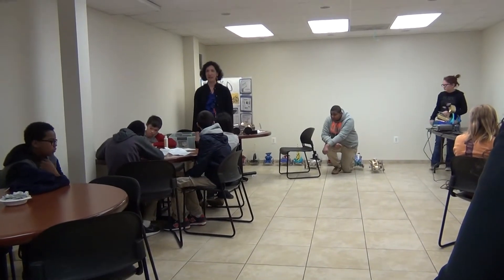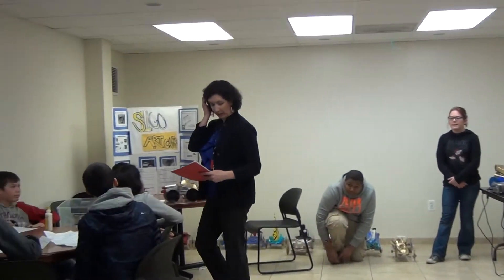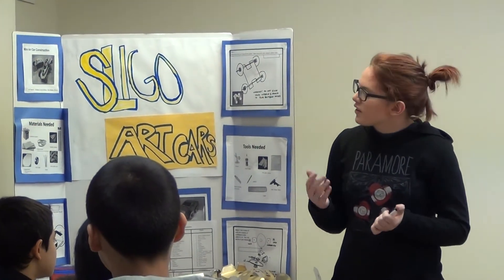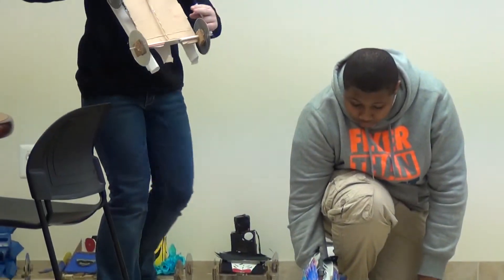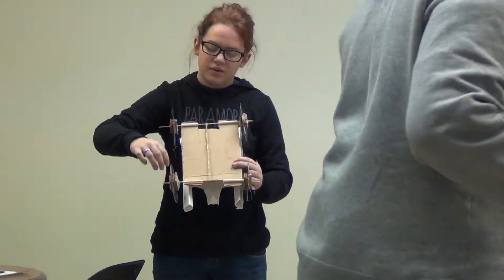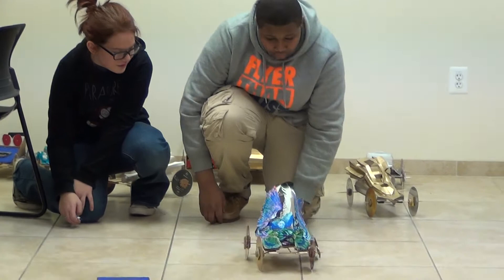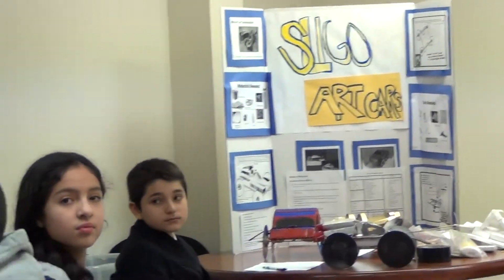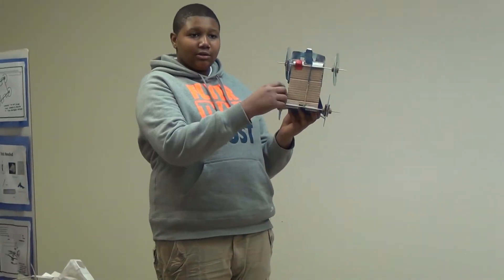Sligo Middle School STEAM Projects